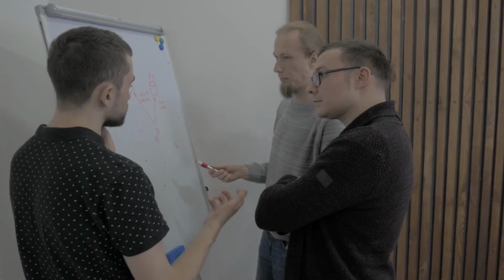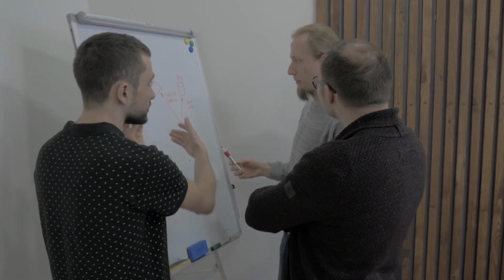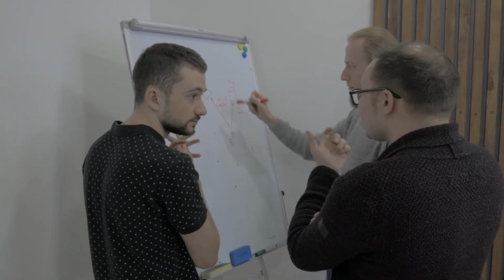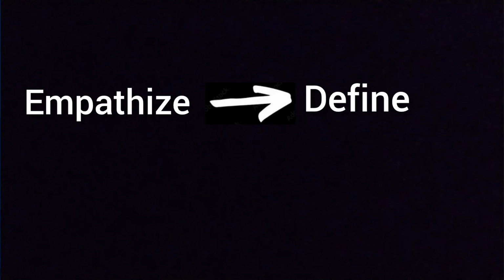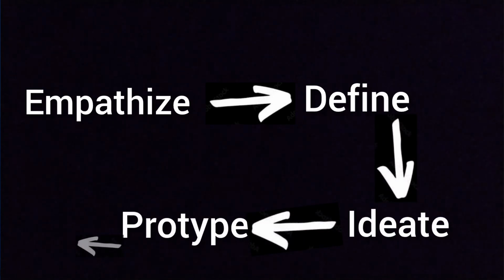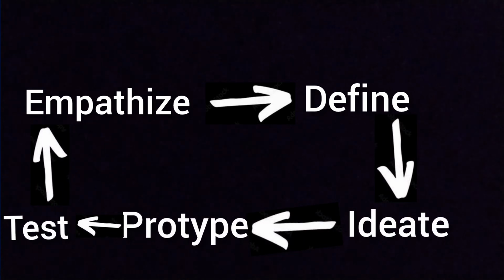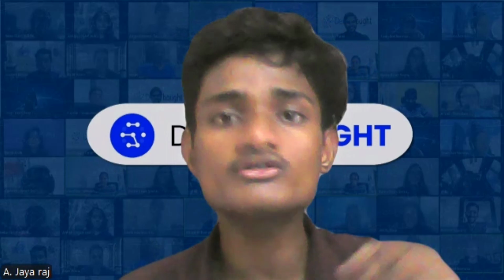What is design thinking | how to solve problems creatively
Unlock the power of Design Thinking with this step-by-step guide! In this video, we’ll explore what design thinking is and how it can help you tackle challenges creatively. From understanding the core stages—Empathize, Define, Ideate, Prototype, and Test—to seeing real-life examples, you'll gain practical insights into solving problems with an innovative mindset. Perfect for students, entrepreneurs, and professionals alike, this video will equip you with essential tools to bring fresh perspectives to any project. Ready to rethink your approach and start innovating? Hit play and let’s dive in